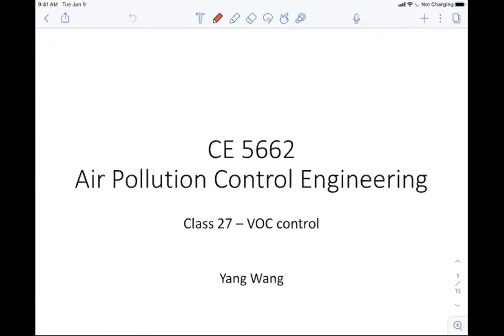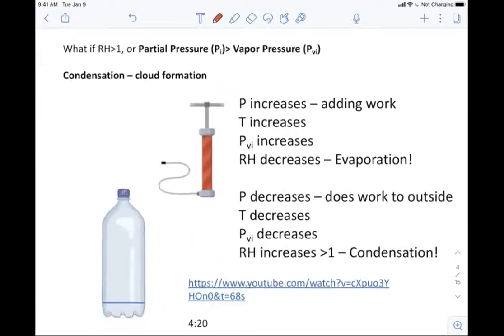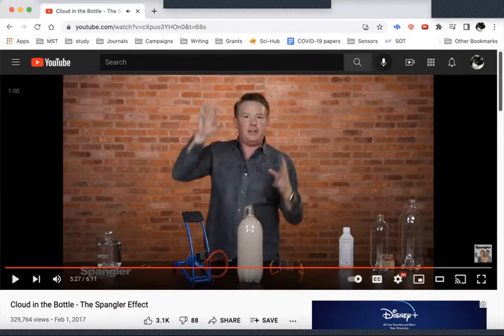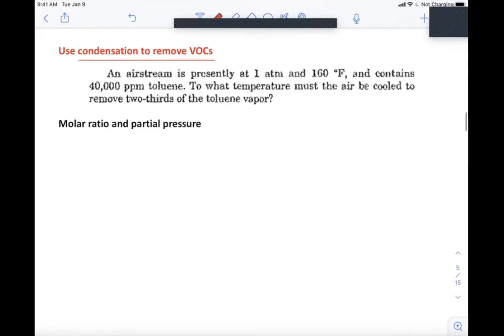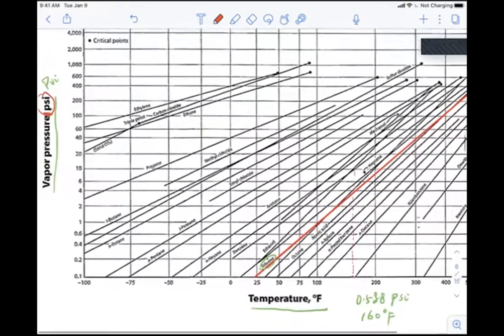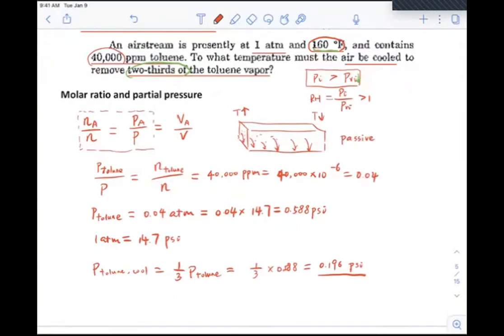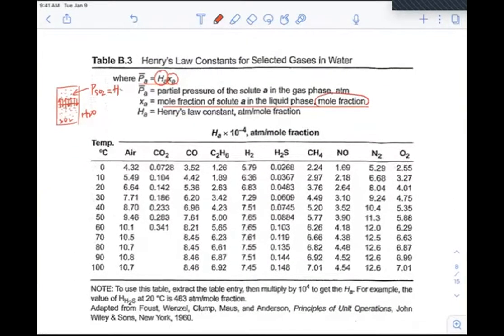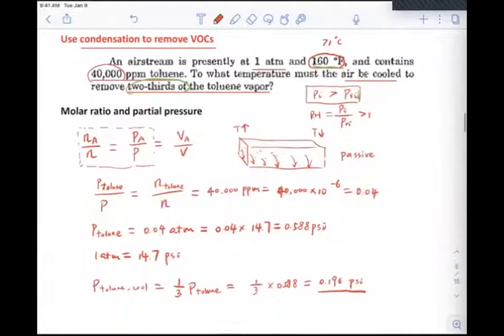Air Pollution Control Methods Class 27 11/05/2021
CivE EnvE 5662: Air Pollution Control Methods Class 27
On 11/05/2021
VOC control by condensation and Henry's law